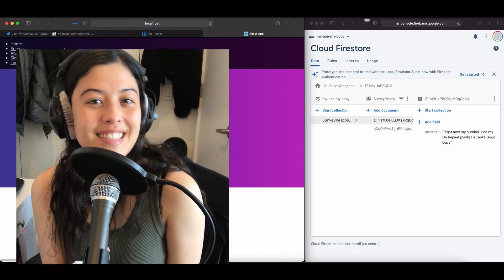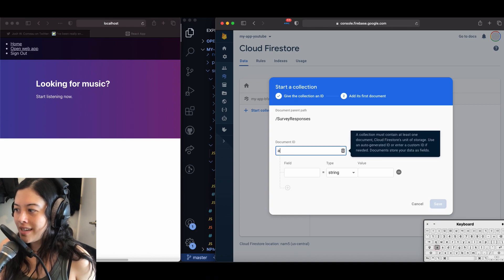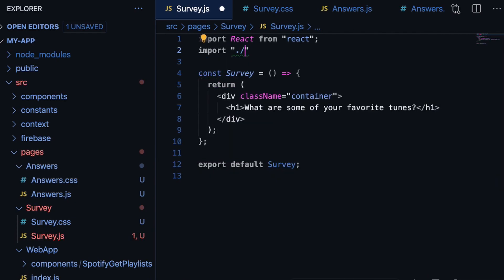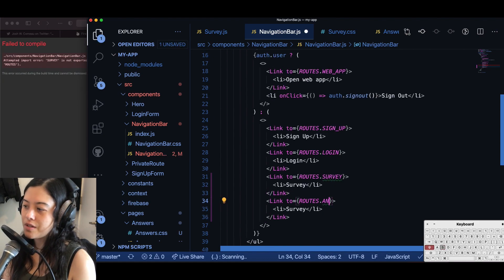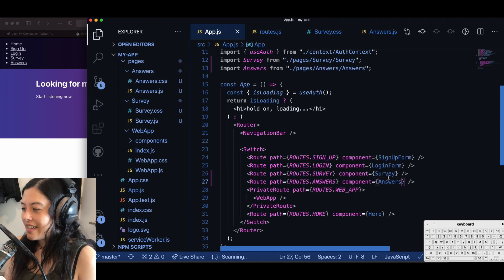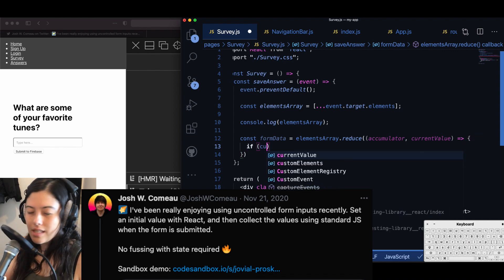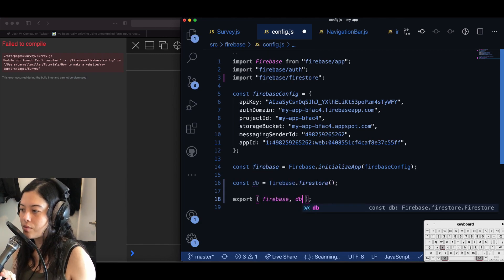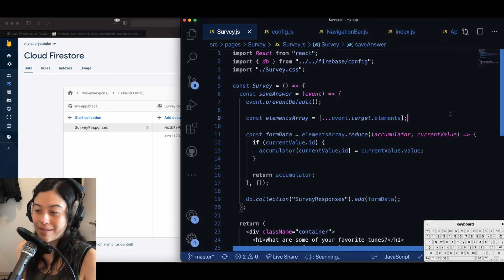How to store form data in Cloud Firestore with React | Part 7 ReactJS Tutorial Series with Full App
In this React Firebase Firestore tutorial, we are going to go over submitting form data, specifically text inputs, to your Cloud Firestore database. Hooks won't be necessary here since we are just submitting data with the saveAnswer() handler. This handler pulls everything from the form and puts it into an object that we pass to Firebase Cloud Firestore. The method for saving our data is the Firestore "add" method, so that we don't have to make a unique id ourselves. If you would like to set the id for the new document yourself, for example, if you were trying to keep track of the user's id that submitted the data, look into Firestore's "set" method.

If you would rather control your form with useState hooks, see my example here in a previous tutorial video

Level: Beginner/Intermediate

0:00 Intro
0:14 Demo
1:03 Start coding
1:17 Initialize Firestore DB
2:17 Implement two basic pages, Survey and Answers
4:23 saveAnswer() handler function when user submits form
5:02 Add pages to Navigation Bar
6:41 Finish basic Answers page
7:49 Finish the rest of saveAnswer()
10:20 Add Firestore to our Firebase config